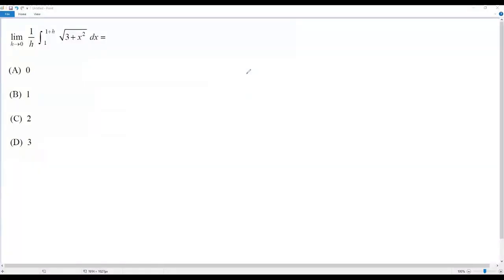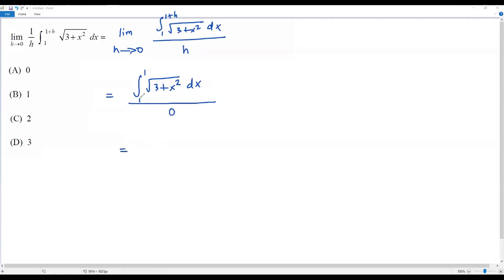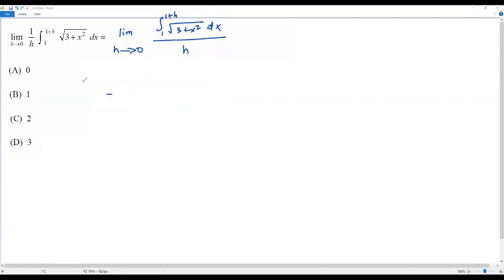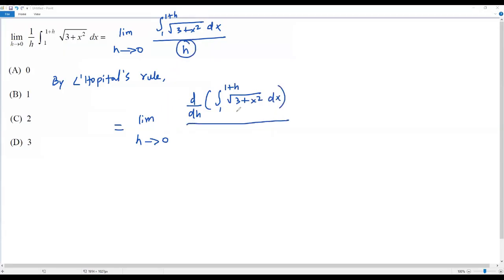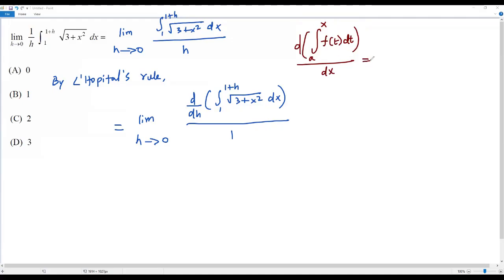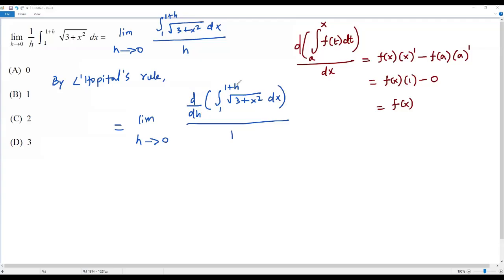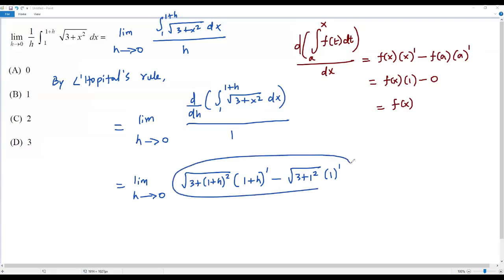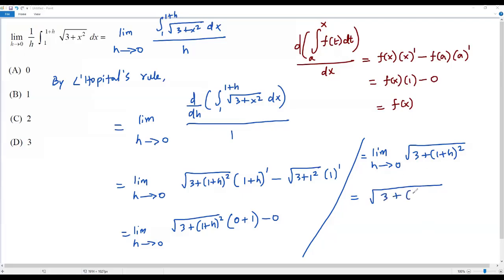AP Calculus AB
Lim (h 0) (1/h) ∫ (1 to 1+h) √(3 + x^2)dx =

A)  0
B)  1
C)  2
D)  3